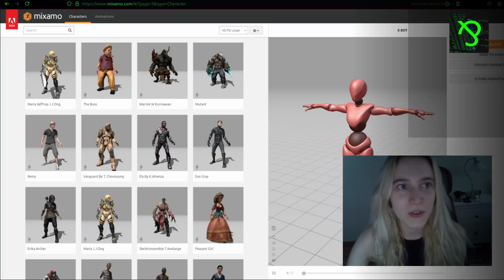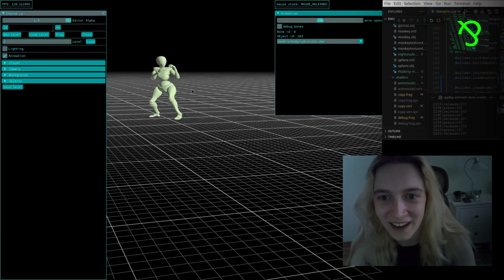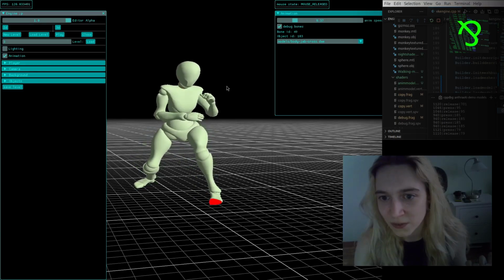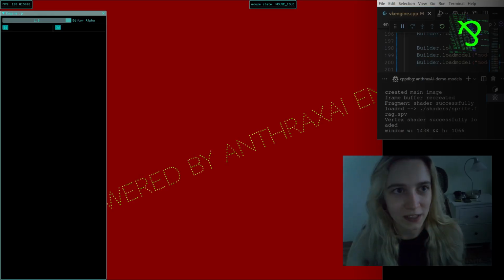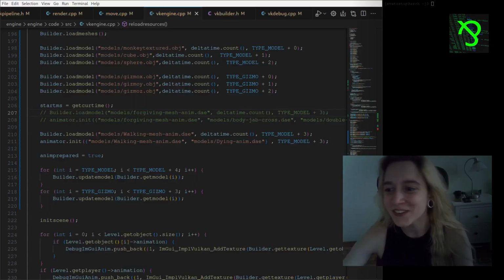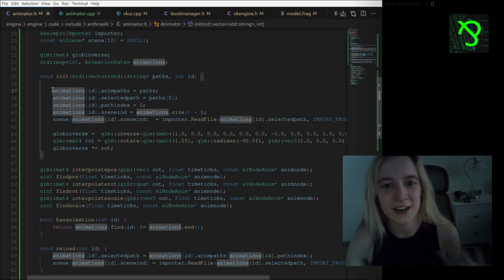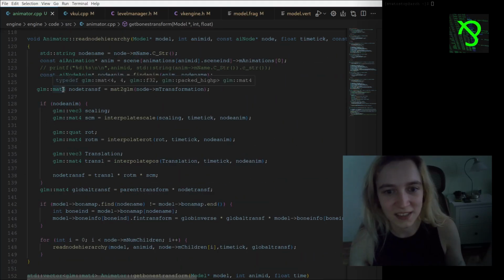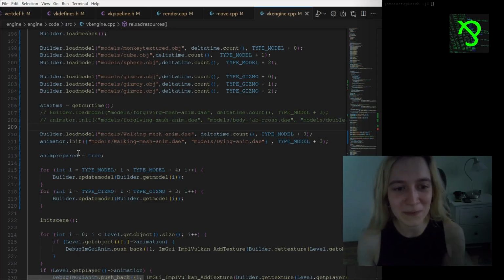anthraxAI game engine: animations with assimp (c++/vulkan)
hi all !! today i will show you how i made animations using assimp library for my game engine :)

0:00 intro
0:16 my experience
1:04 in blender
2:33 mixamo
2:53 animations in my engine :)
7:47 code overview
11:22 lol